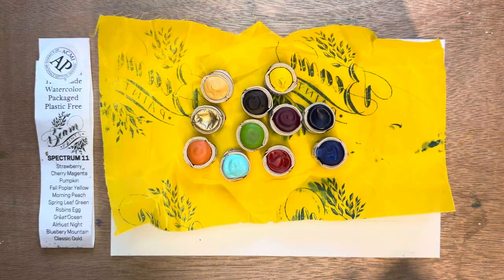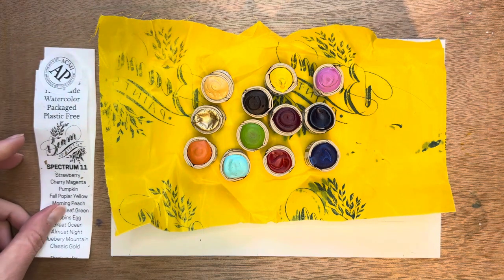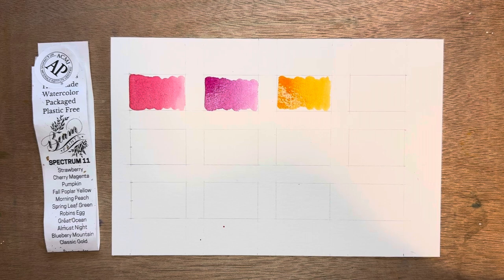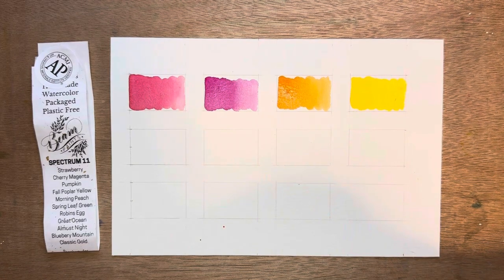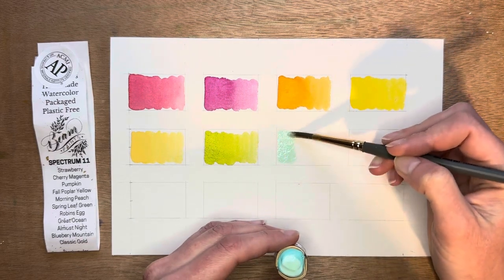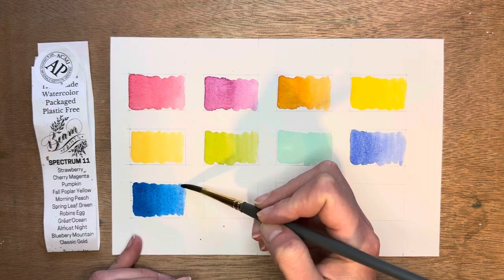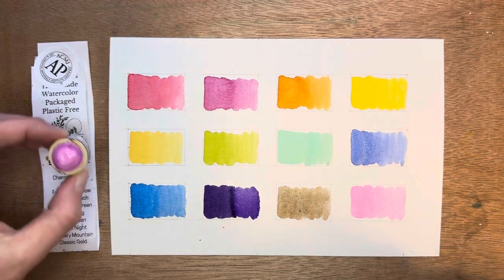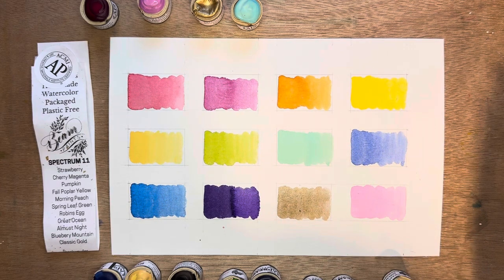Swatching Beam Paints - Spectrum 11 set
Watch me swatch the Spectrum 11 set. This is a set of professional, lightfast watercolor paints from Beam Paints.

Colors include:
-Strawberry
-Cherry Magenta
-Pumpkin
-Fall Poplar Yellow
-Morning Peach
-Spring Leaf Green
-Robins Egg
-Great Ocean
-Almost Night
-Bluebery Mountain
-Classic Gold

I also swatch a bonus color, Beach Rose.